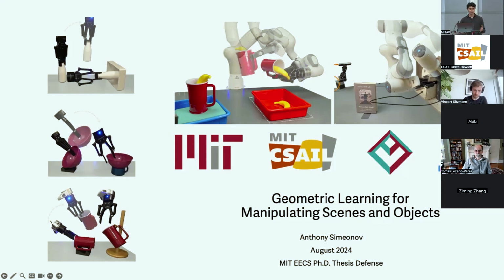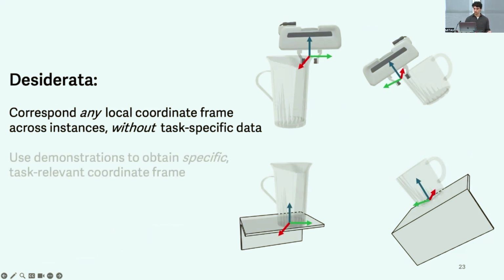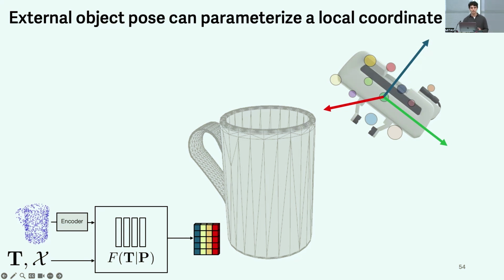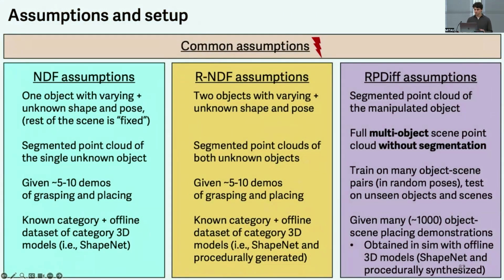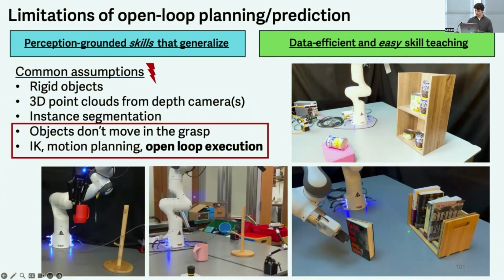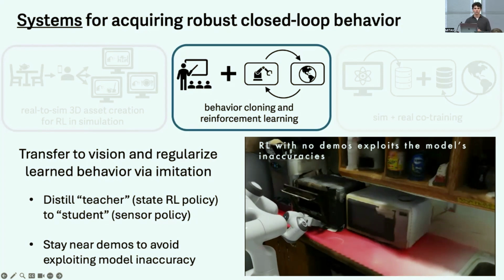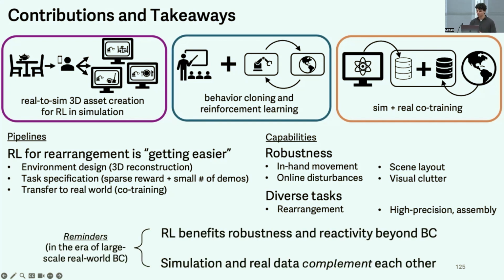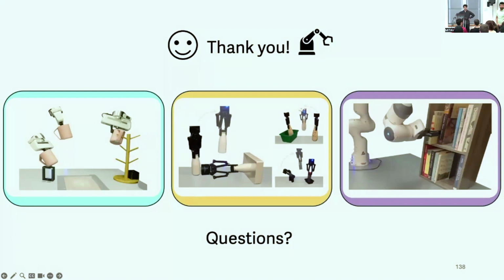PhD Thesis Defense - Anthony Simeonov - Geometric Learning for Manipulating Scenes and Objects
Title: Geometric Learning for Manipulating Scenes and Objects

Abstract:
Despite recent advancements toward agents with high-level reasoning abilities, building robots that perform useful tasks in the real world requires further progress toward general-purpose geometric intelligence and spatial reasoning. This thesis presents research on (i) understanding components of geometric intelligence that are missing from current systems and (ii) proposing techniques to close some of these gaps. We show how the proposed insights and techniques enable new capabilities in robotic manipulation, focusing on 6-DoF rigid object rearrangement tasks in real unknown scenes.

First, we study what properties of a geometric object representation support both generalization and data efficiency in learning components of a planner that performs tasks like scene rearrangement and 6-DoF pick-and-place. We show how the learned features of an equivariant neural field, trained to perform category-level 3D reconstruction, can be re-purposed as an object representation that enables data-efficient imitation with unseen object shapes in out-ofdistribution poses. Next, we consider the more general category of relational rearrangement problems. Starting with scenes containing two unknown objects, we present applications of our neural descriptor fields for modeling pairwise relations between task-relevant object parts and using such relational models to plan multi-step manipulation tasks. We then show how rearrangement prediction among multi-object scenes leads to additional challenges, such as generalizing to diverse scene layouts and achieving good coverage over the multi-modal space of rearrangement solutions. Our study examines how predicting combined object-scene point clouds by de-noising relative object poses with diffusion models naturally handles these unique challenges. Finally, we consider the complementary problem of closed-loop policy learning to improve online robustness and reliability of rearrangement task execution. We propose a system-level perspective on combining paradigms like simulation-based reinforcement learning, 3D reconstruction, and imitation learning to facilitate such robust policy acquisition.